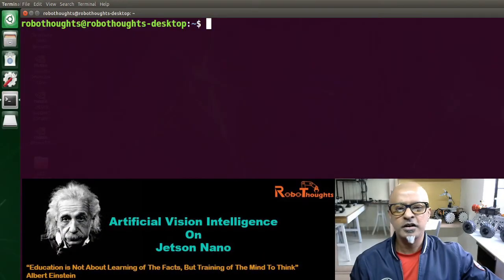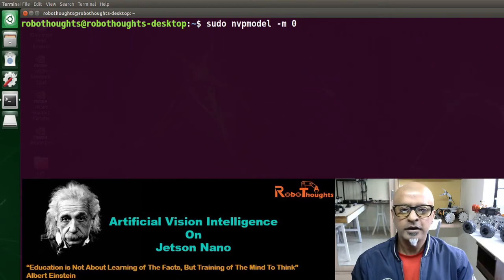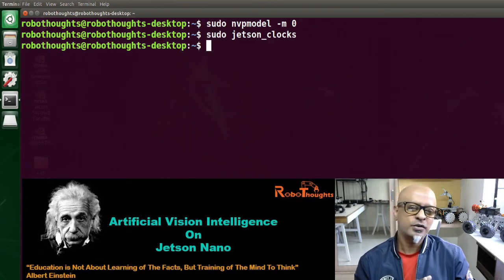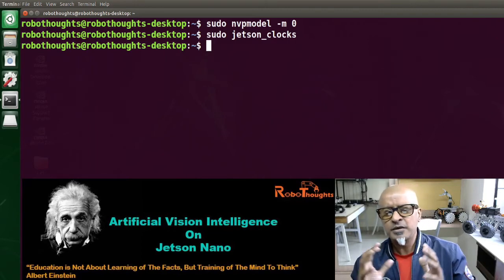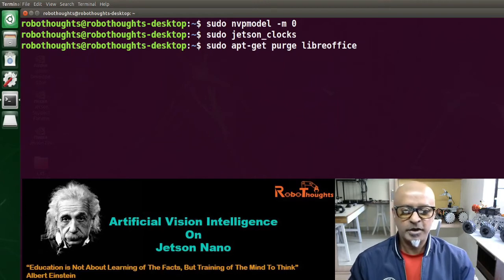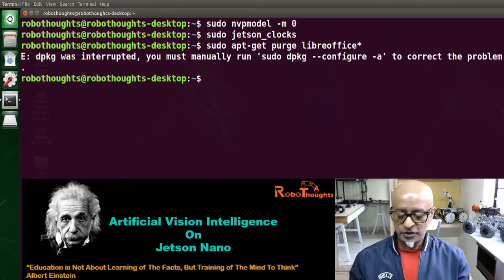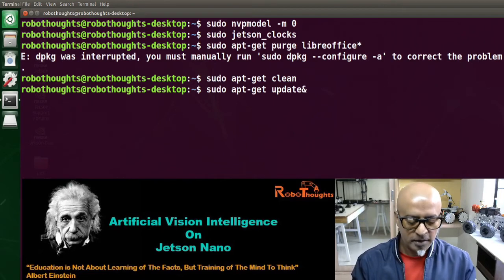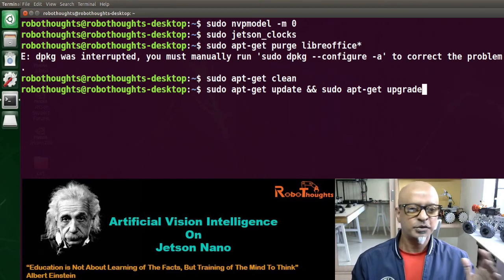Lesson 2 – Remove and Update Jetson Nano for Vision Intelligence Environment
In this lesson I will show you how to freeup space from your Jetson Nano by removing un-wanted apps not required for Vision Intelligence and Robotics. I will also show you to how to run all 128-core parallel processing speedup by modifying few settings.
First, let’s set our Nano to use maximum power capacity

sudo nvpmodel -m 0

sudo jetson_clocks

The nvpmodel  command handles two power options for your Jetson Nano: (1) 5W is mode 1  and (2) 10W is mode 0

The default is the higher wattage mode, but it is always best to force the mode before running the jetson_clocks  command.

After you have set your Jetson Nano for maximum power, go ahead and remove LibreOffice — it consumes lots of space, and we won’t need it for Vision Intelligence

sudo apt-get purge libreoffice*

sudo apt-get clean

Now we need to update system level packages